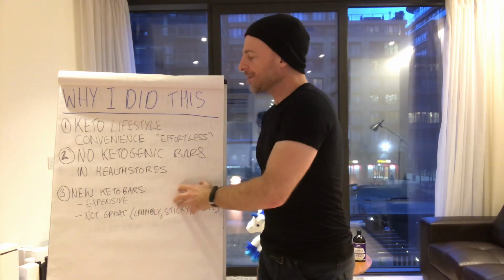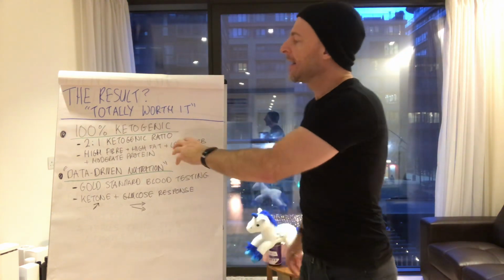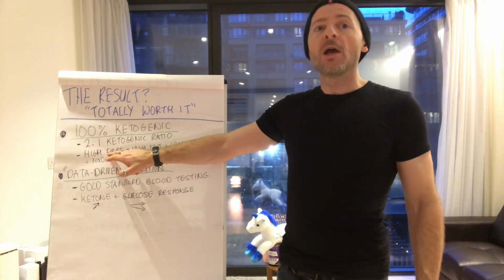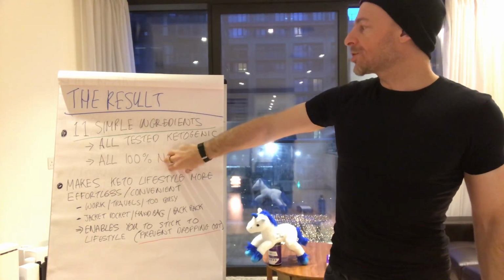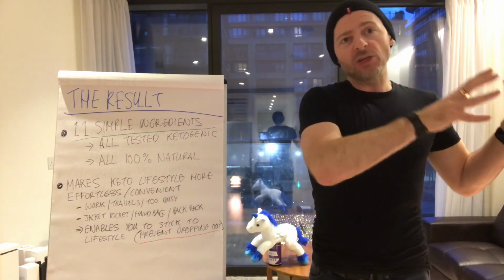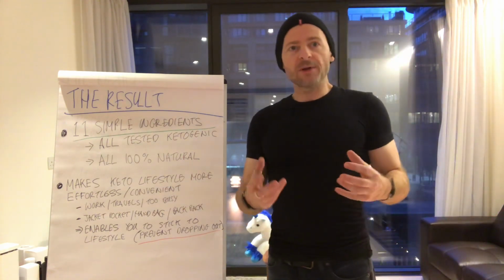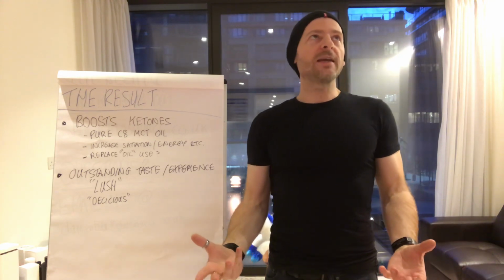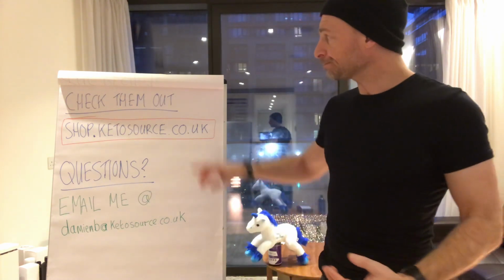Ketone Bar: Ketogenic + Ketone Boosting + Natural Ingredients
The Ketone Bar took 22 months of development from start to finish. It was a real mission - which took a lot of perseverance to push through. I really didn't expect it would be so hard, and have a lot of respect for anyone who has created a new product and brought it to market. There are many hurdles to overcome along the way.

This doesn't include the time I spent beforehand learning how to optimize my ketogenic diet and fasting with hundreds of blood tests.